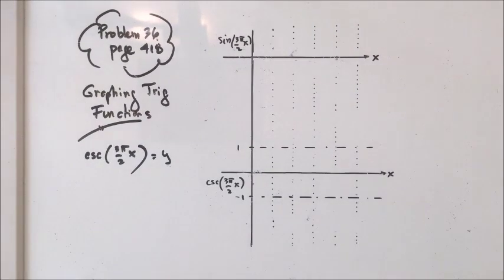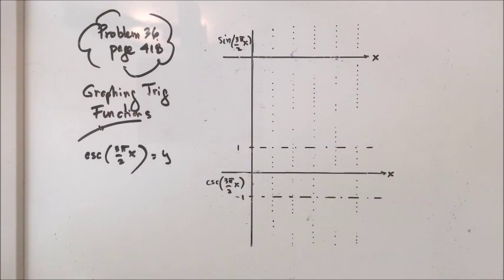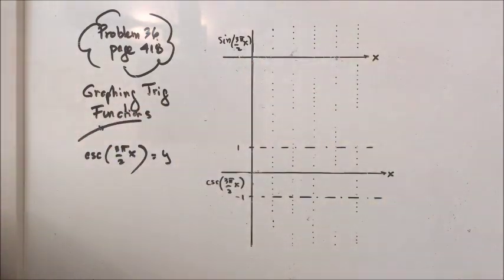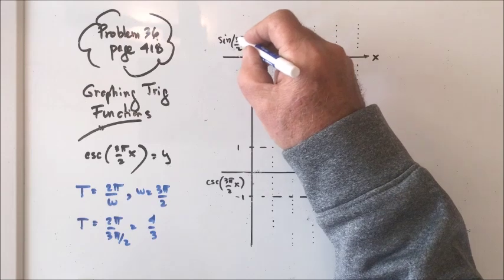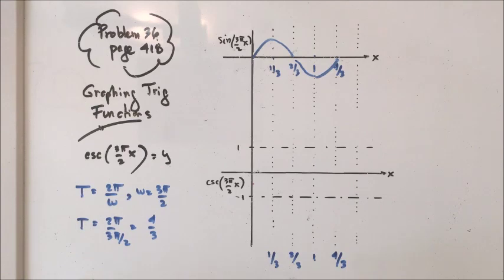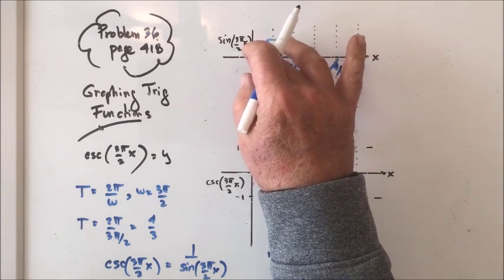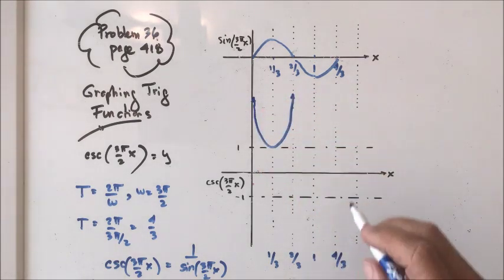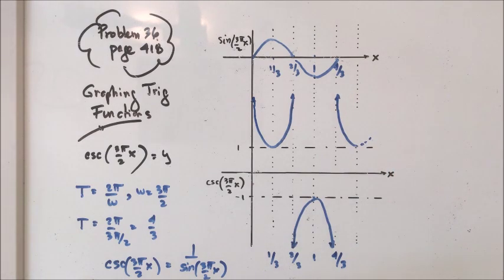Pre Calculus Page 418 Problem 36